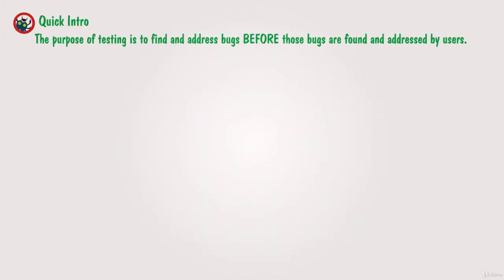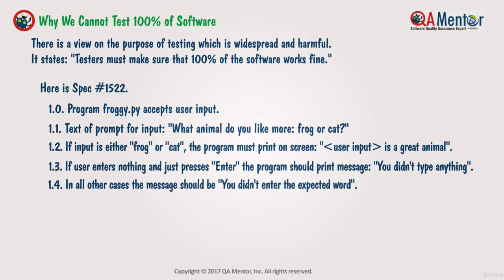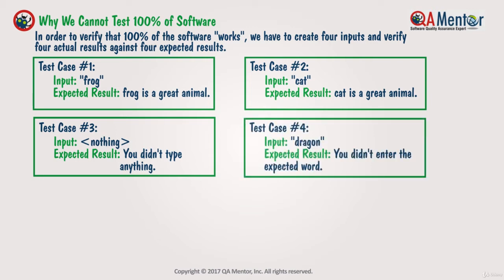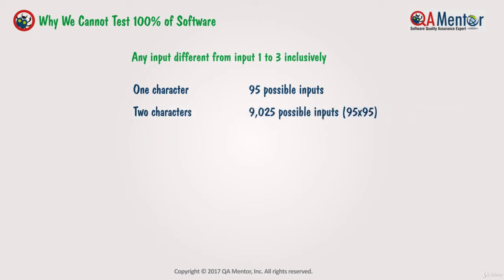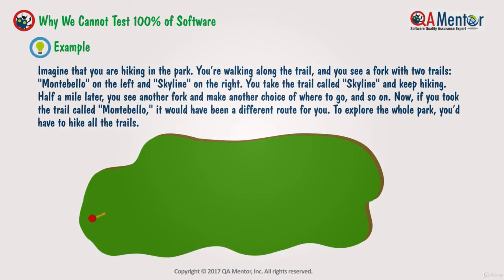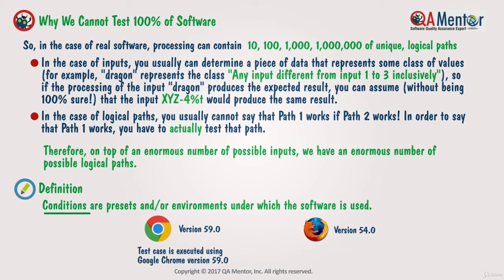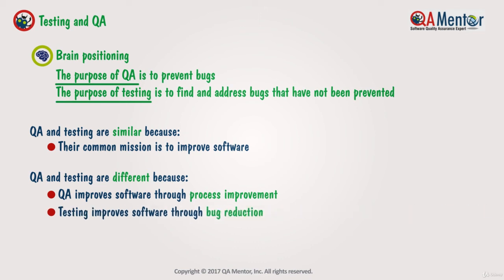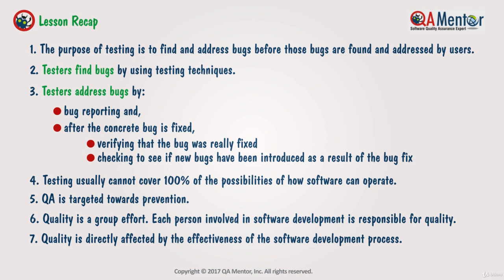LESSON 2 - The Purpose of Testing